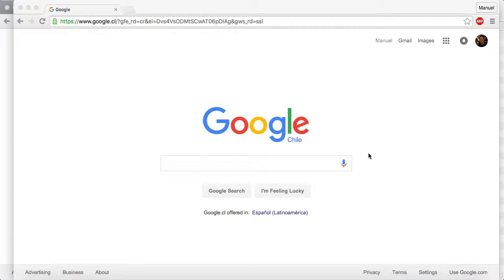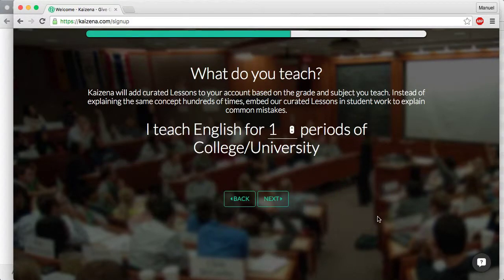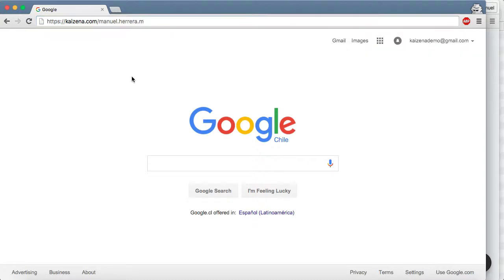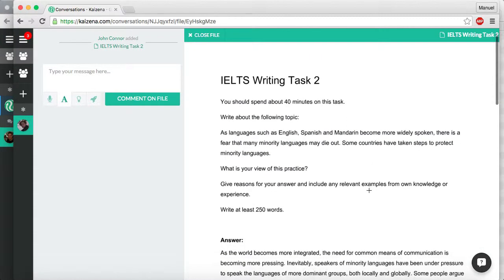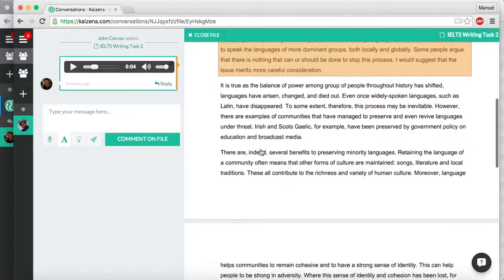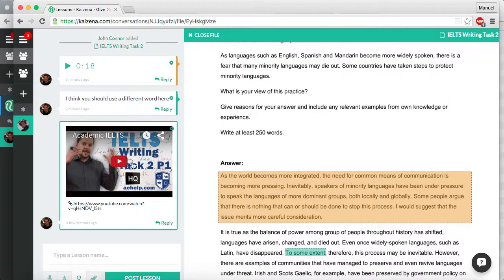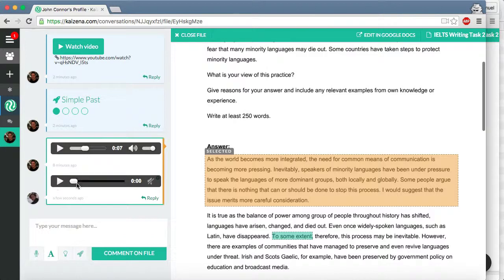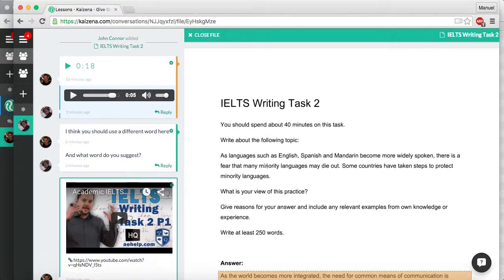Quick introduction to Kaizena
Quick introduction to Kaizena, a very useful web application to provide feedback to your students. One of the best features is adding audio feedback recording your voice using the Voice Note option. Everything keeps on the same page and students can replay on the same way.